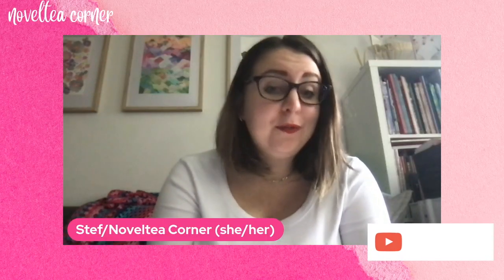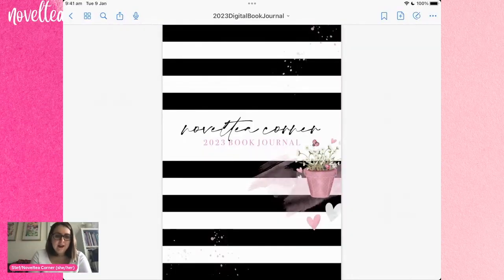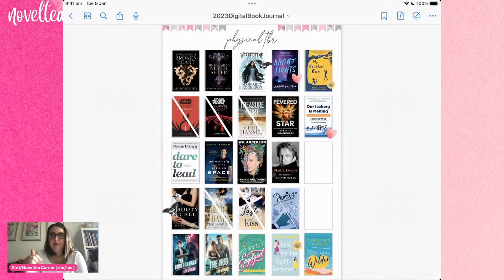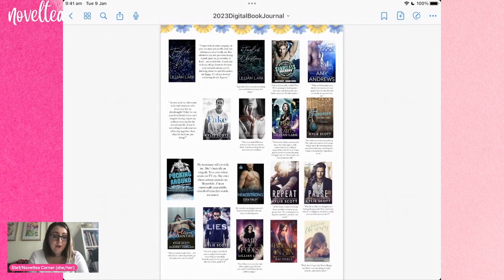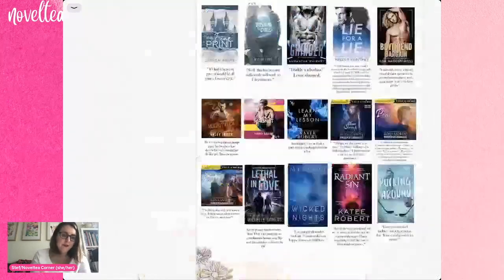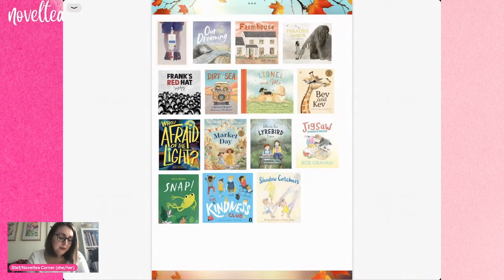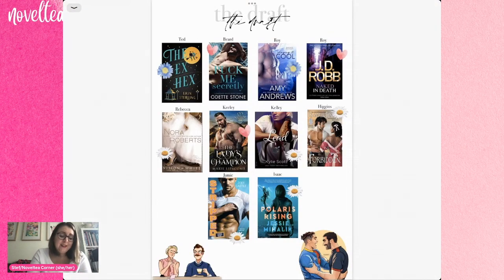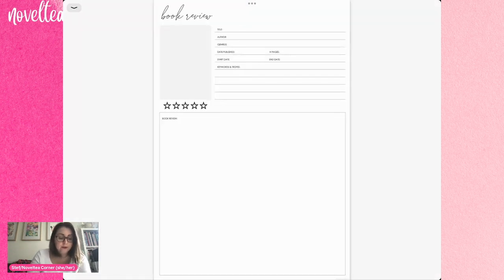2023 Mid Year Digital Reading Journal Flipthrough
Today I'm sharing a flip-through of my current digital book journal for 2023 - we go through all of my spreads, the standard monthly layouts and my thought process.

Members of my channel get access to regular journal update videos, or you can watch any of my Reset videos to see the creation of monthly spreads.

People Mentioned
Heather @heabooktubes
Bree @InLoveAndWords
Robin @paperbacksandplanners
Izzy @HappyforNow

Some of the Etsy Stores
Owl Spirit Studio
Pretty Planner Place

Timestamp
0:00 Acknowledgment of Country
0:16 Intro
2:04 Journal Flipthrough
12:54 Wrap-Up

Amazon AU Wishlist
Amazon US Wishlist

I would like to acknowledge that this video was filmed on the traditional lands of the Wurrundjeri people of the Kulin Nation. I would like to pay my respects to their Elders past and present, and extend that respect to all Aboriginal, Torres Strait Islander or First Nations people who may be watching this video.